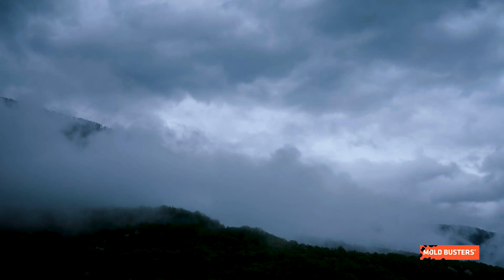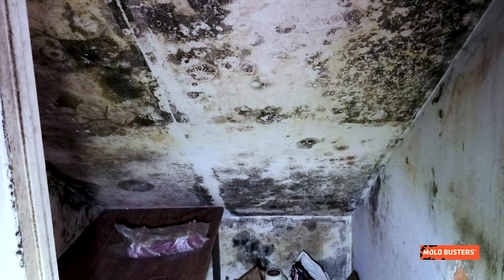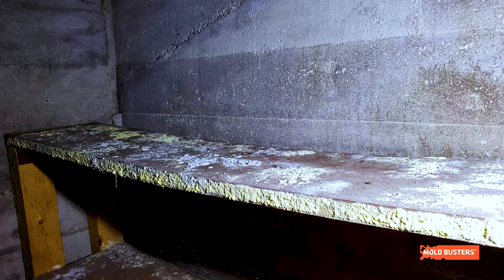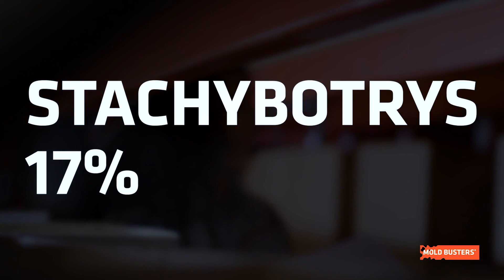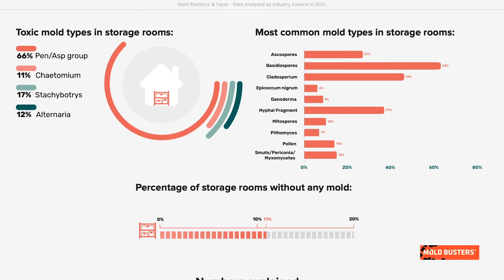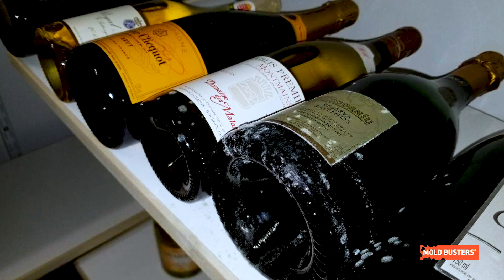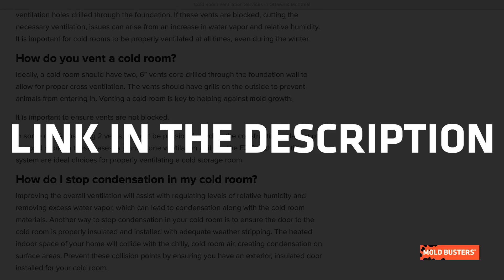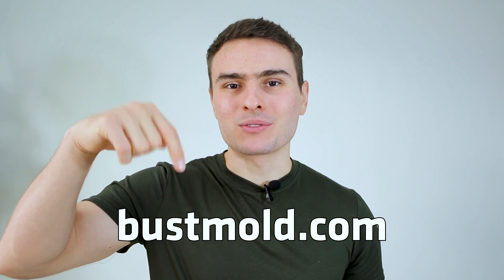📈 Mold Statistics - Common Toxic Mold Types in Storage Rooms 📊👨‍🔬 - Mold Busters.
Storage room ventilation is something that few people know much about and even fewer people do properly. Most people tend to completely ignore their cold storage rooms simply because they’re not a frequently used or essential part of a house.

👉In this video, we show you the most common toxic mold types found in storage rooms.